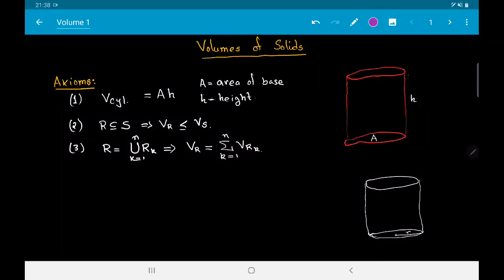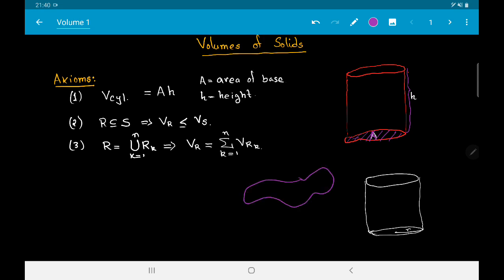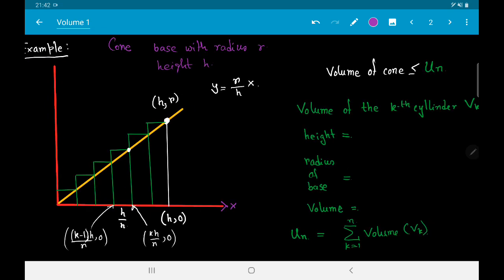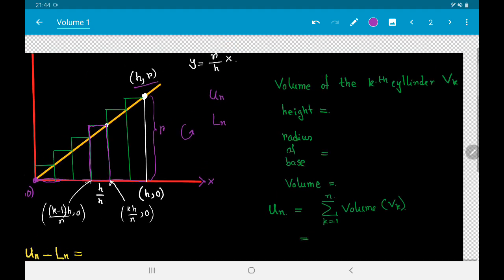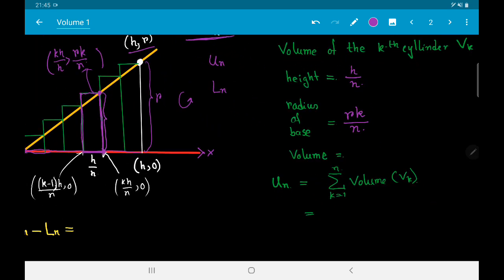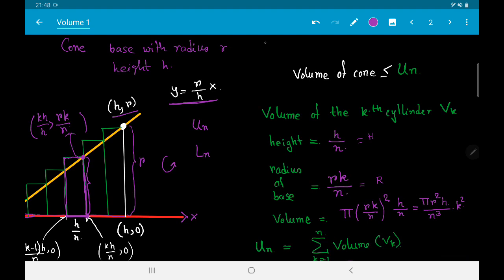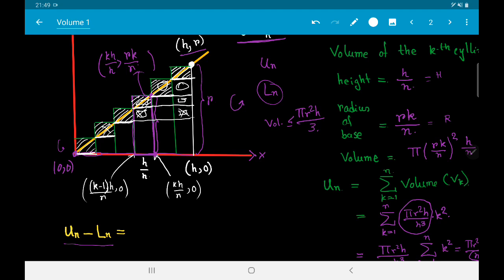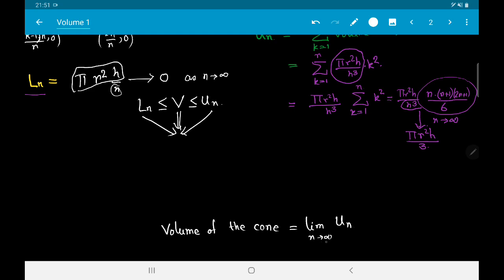Lecture 5.2 Volume of a solid by slice method